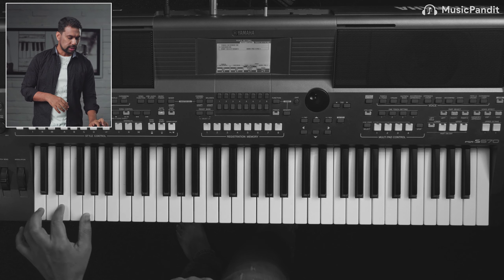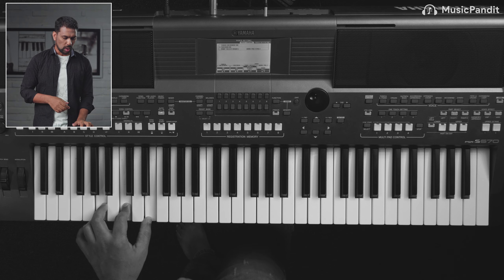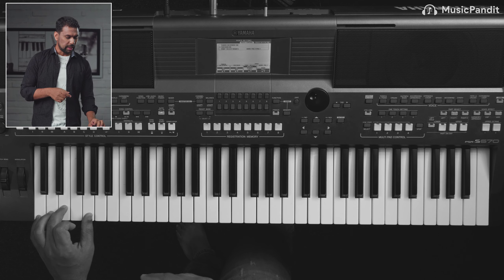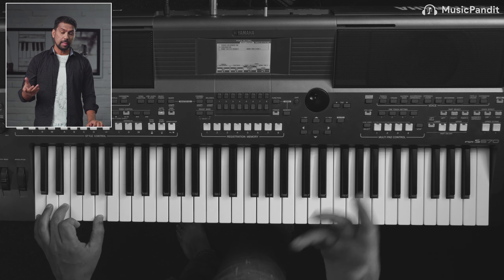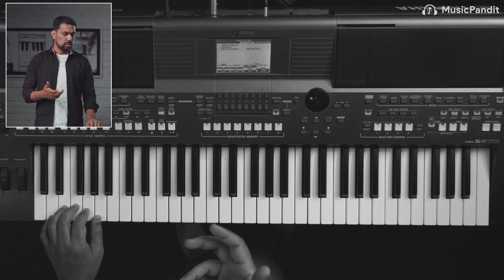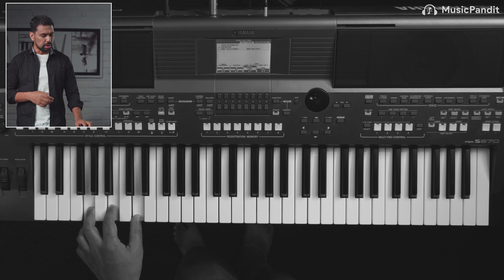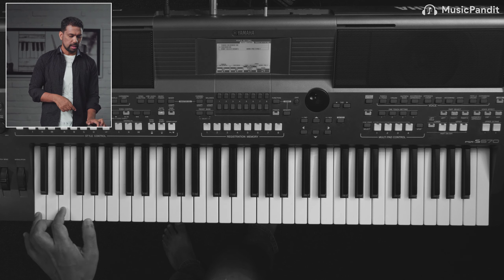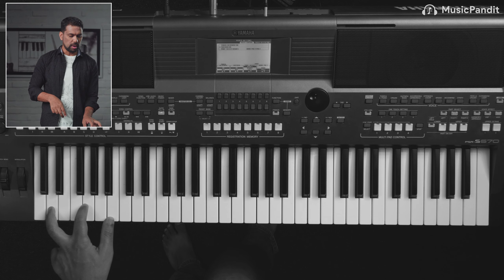Chord Inversions | Online Keyboard Course | Music Pandit | Online Piano Course | Lionel D'mello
Using chord inversions, you can move around like a pro on the keyboard. In this video, by Lionel D'mello our Piano/Keyboard Instructor, learn how to play Chords using Inversions within an octave.

And, If you want to follow Music Pandit on our various platforms, please see below:

- the Best Place to Learn Music!

Studio: BlueTimbre Music Studio
Sound Engineer: Lionel D'Mello
Directed By: Sherin Winstent